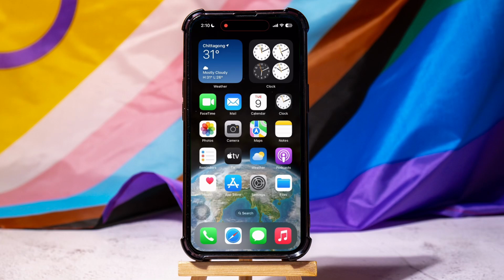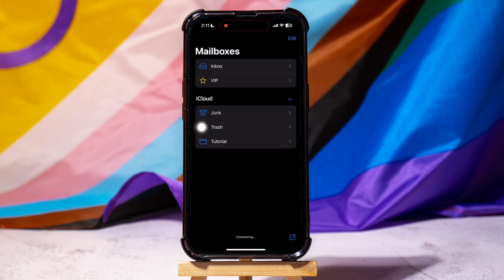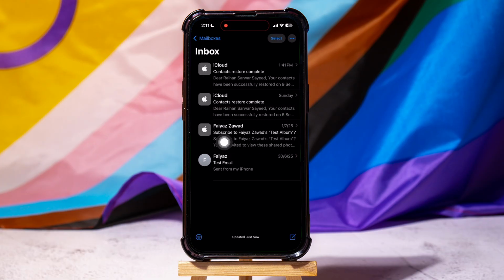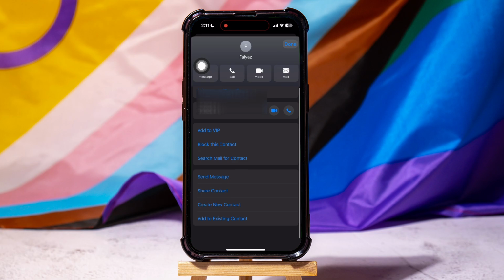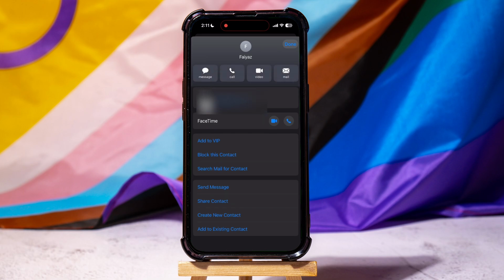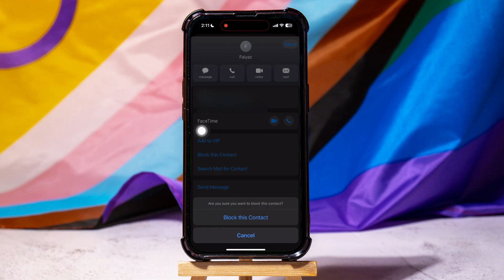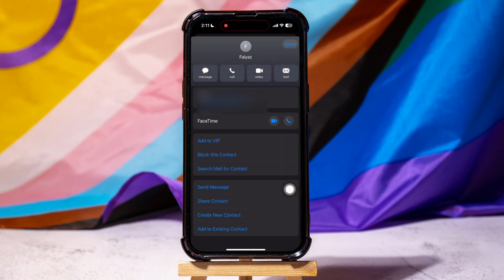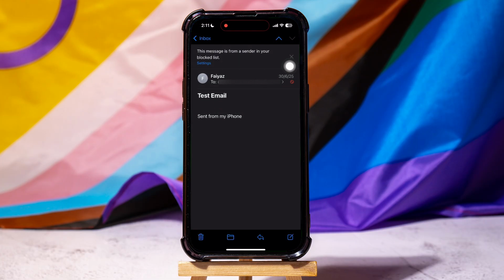How To Block Emails On iPhone 2026 (Step-By-Step Tutorial)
Today I'll walk you through how to block emails on iPhone using the built-in Mail app settings. You'll learn the simple steps to block unwanted senders, set up email filters, and manage your blocked contacts list to keep your inbox clean. We'll cover how to block emails from specific addresses, unblock senders if needed, and use additional features like marking emails as junk to improve your iPhone's spam filtering. This straightforward tutorial works with any email account set up on your iPhone, whether it's Gmail, Yahoo, Outlook, or iCloud mail, and takes just a few taps to complete.